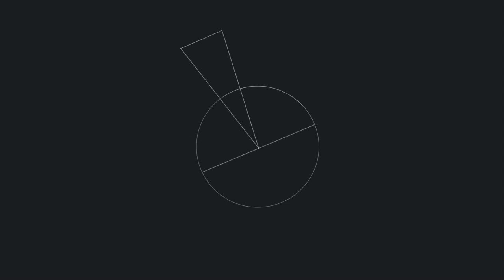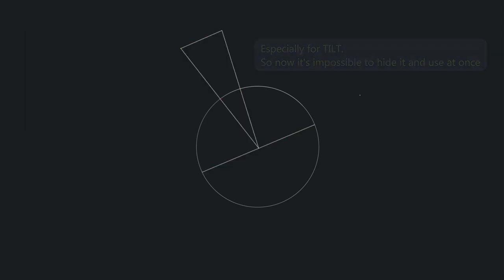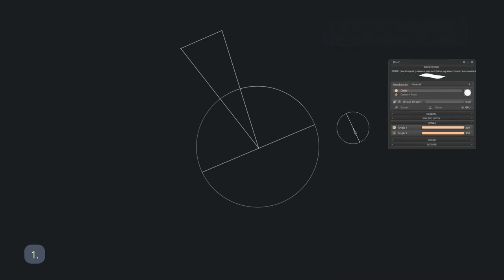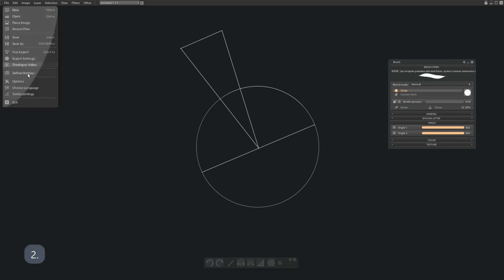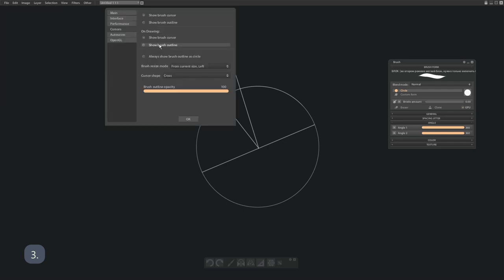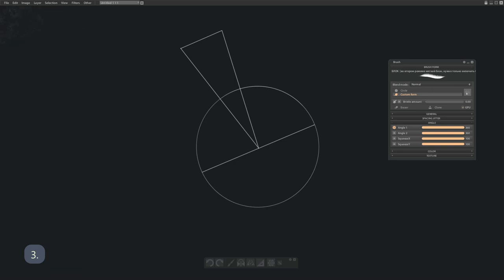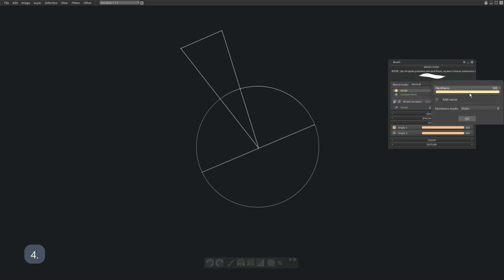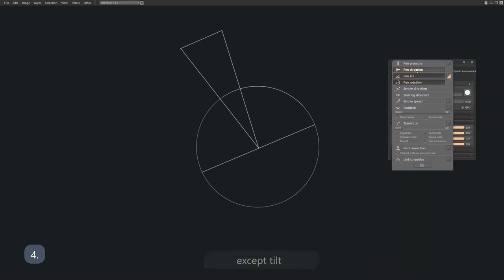TUTORIAL 🔹 PAINTSTORM STUDIO 🔹 turn off ADDITIONAL BRUSH PREVIEW OUTLINE ELEMENTS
EDITED: Now we got it :) In v 2.5 now you can turn off those middle line and tilt additional elements at: file ▶ options ▶ cursors ▶ showTiltAndDirection

This question was asked from time to time in Painstrom discord server, so I decided that will better to this short video illustration, of how you can turn off additional brush outline preview elements, that represents some beush parameters like rotation or tilt.

Also, I think in next release this will be fixed ( I'll try to not forget tell him about it) :)

0:00 THE ISSUE DEMONSTRATION
0:25 1ST WAY: BY TURN OFF ALL RELATED CONTROLLERS
0:59 2ND WAY: CHANGING PREVIEW OF THE BRUSH OUTLINE
1:12 3RD WAY: BY CHANGING OPACITY OF THE BRUSH OUTLINE
1:44 4TH WAY: BY CHANGING THE SHAPE OF THE BRUSH ON TO CUSTOME
2:22 OTHER VIDEOS